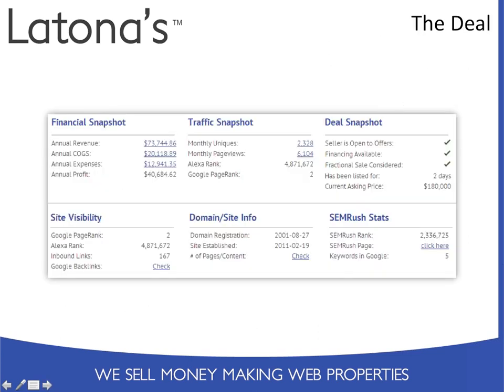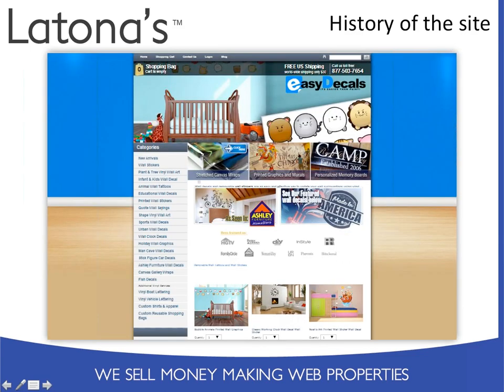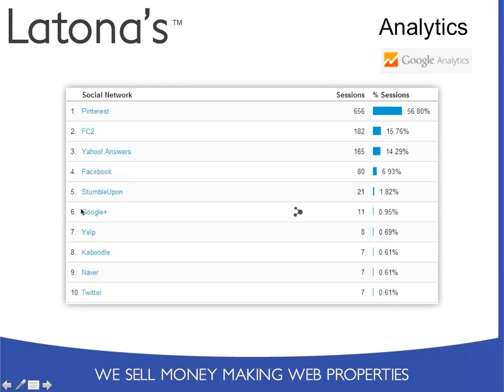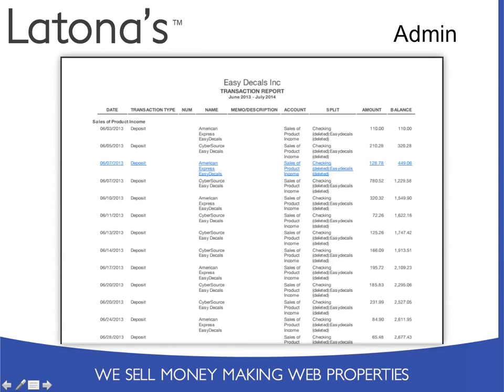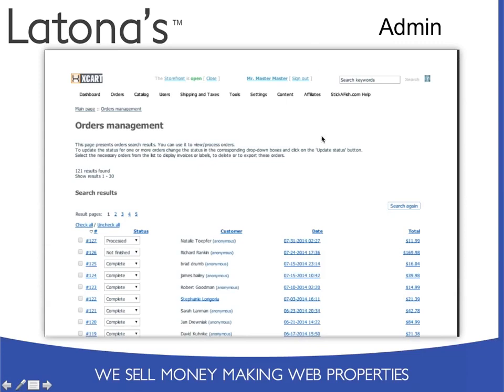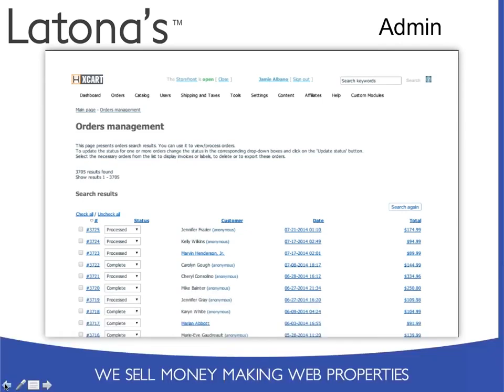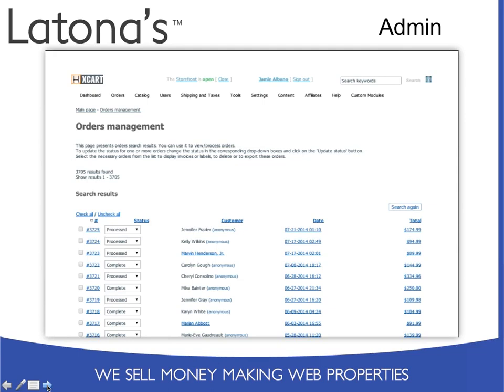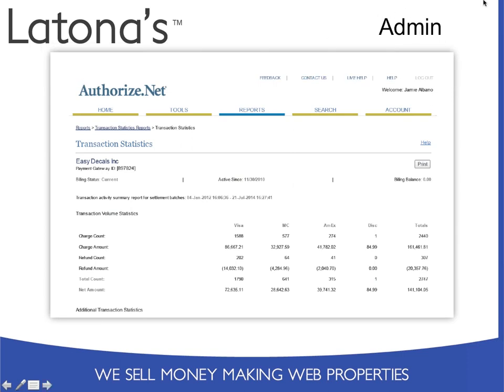Latona's Open House Webinar - EasyDecals.com